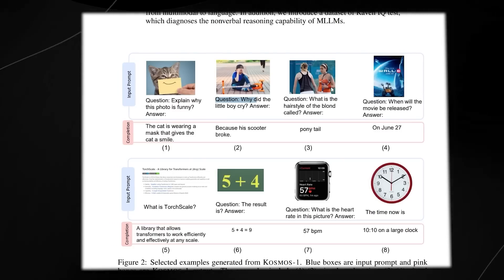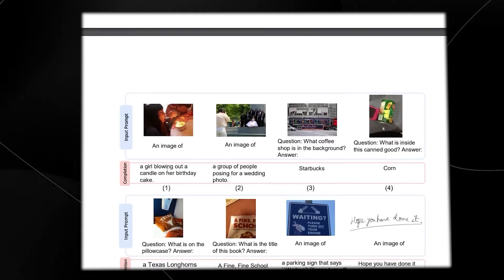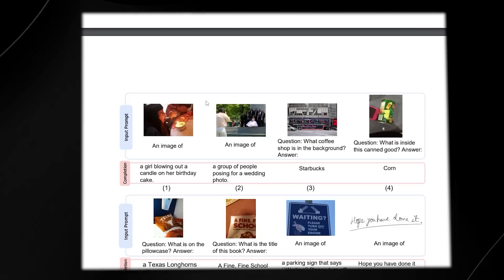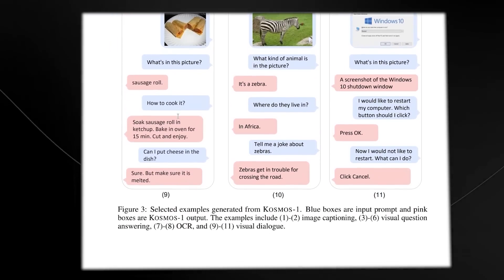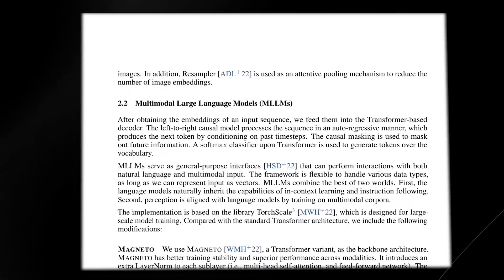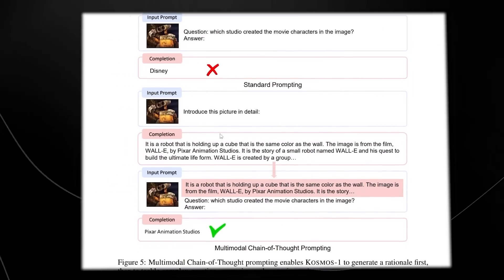Microsoft's NEW INSANE GPT 4 SHOCKS The Entire Industry! (GPT Was Just ANNOUNCED!)